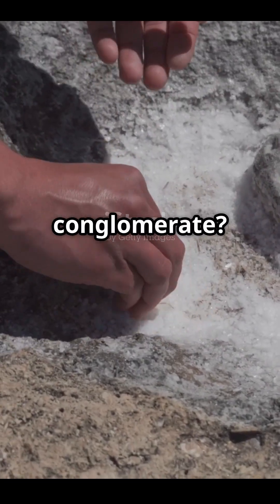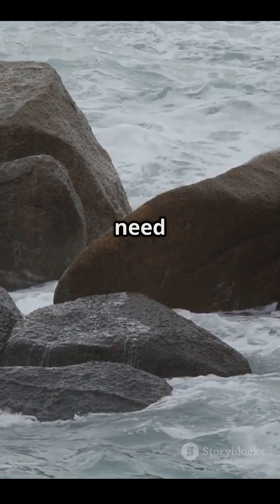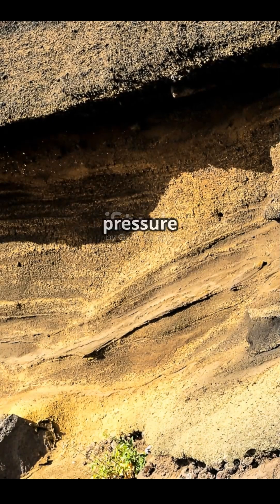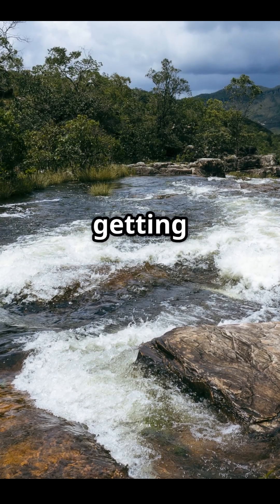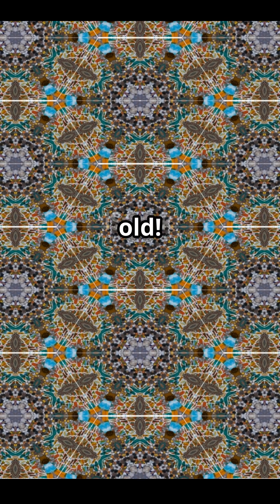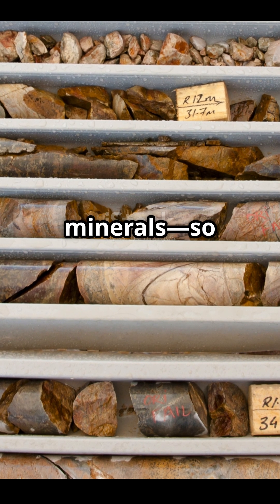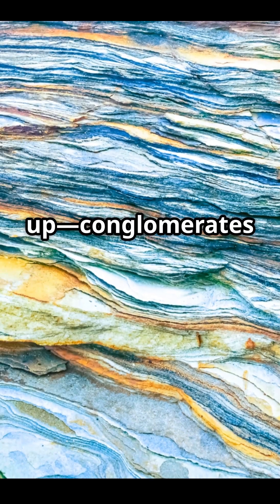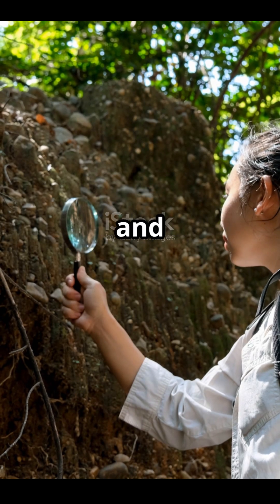What is a conglomerate? The Earth documents it's own History For Us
Ever wondered what a conglomerate rock is and how it forms? In this quick Geology 101 breakdown, we’ll explore how these unique rocks are made, what they’re composed of, and where you might find them in nature. From ancient riverbeds to mountain formations, conglomerates tell a story of powerful forces shaping the Earth over millions of years.

🔎 Topics Covered:
✅ What defines a conglomerate rock?
✅ How do they form?
✅ Where are they commonly found?
✅ What do they tell us about Earth’s history?